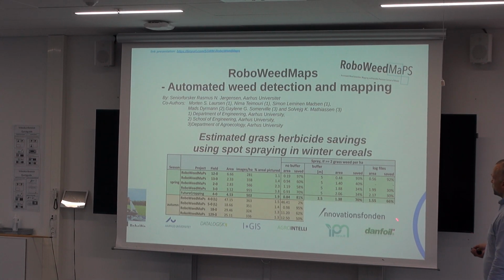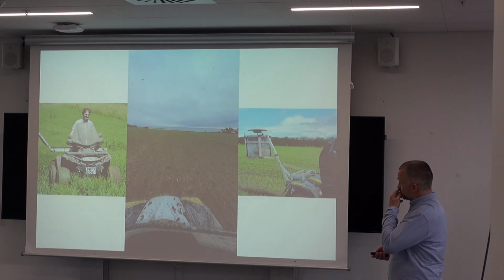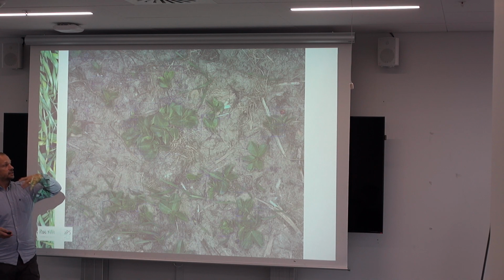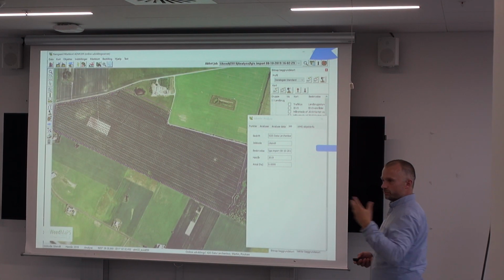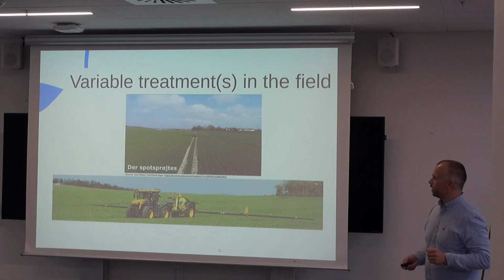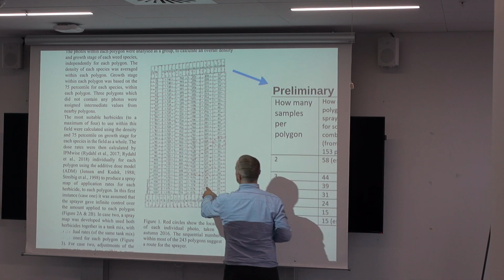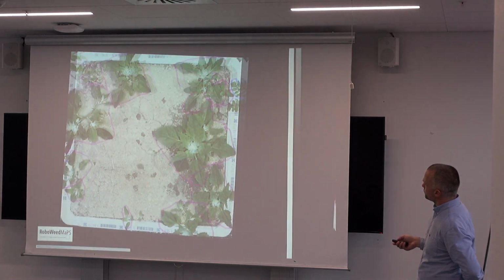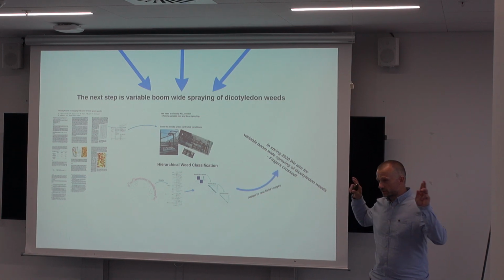RoboWeedMaps - Automated weed detection and mapping - Invited talk at SSWM 2019, SDU, Odense Denmark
By: Seniorforsker Rasmus N. Jørgensen, Aarhus Universitet

Co-Authors:   Morten S. Laursen (1), Nima Teimouri (1), Simon Leminen Madsen (1),
Mads Dyrmann (2), Gaylene G. Somerville (3) and Solvejg K. Mathiassen (3)
1) Department of Engineering, Aarhus University,
2) School of Engineering, Aarhus University,
3)Department of Agroecology, Aarhus University

Abstract:

Effective weed control using herbicides relies on knowledge about which weeds are present in a field and where they are and their growth stage and density. This knowledge can be obtained automatically by analyzing images collected in the field. Weeds are competing against crops and should, therefore, be controlled as early as possible. However, when weeds are small their species cannot always be interpreted since the weeds have not fully developed their visual characteristics. Still, it might be possible to describe plants at a higher taxonomic level, e.g., ”grass” rather than black-grass. Secondly, sparse sampling using imaging areas of a quarter square-meter challenges the sanity of interpolated weed maps as the weed density decreases and so the potential herbicide savings increases. Thirdly, false and positive weed detections and/or classifications with regards to very competitive weeds further challenge the robustness of a spatial variable herbicide application maps derived based on the estimated weed maps using Decision Support System (DSS) for Integrated Weed Management (IWM) which is not currently suited for this task. The aim is to present how the Innovation Fund Denmark funded project RoboWeedMaps addresses the latter challenges. This is done by use of a High-Velocity Camera (HVCam) for image acquisition of more than 350 images per hectare;  applying Deep Learning (DL) for robust weed detection, weed growth stage estimated, and hierarchical weed classification; modifying DSS-IWM system to derive robust variable herbicide application maps taking the technology level of the sprayer available into consideration via a  farm management information systems (FMIS); the FMIS take care of the overall coordination, data distribution, traceability, and communication with the farmer; and lastly an injection sprayer is used to effectuate the derived herbicide application maps. The nature of spatial variable herbicide application maps almost requires an injection-based sprayer.

In spring 2019 the first full-scale field trials were performed by spot spraying grass weeds in winter cereals.

In autumn 2019 the commercial project partners in form of Datalogisk a/s, I-GIS a/s, IPM Consult, and Danfoil a/s are implementing the first full chain prototype with support from Aarhus University. Aarhus University is also implementing a full-scale trial protocol validating the latter savings.